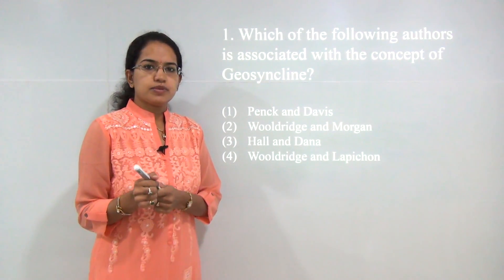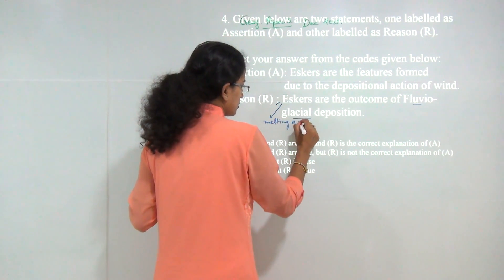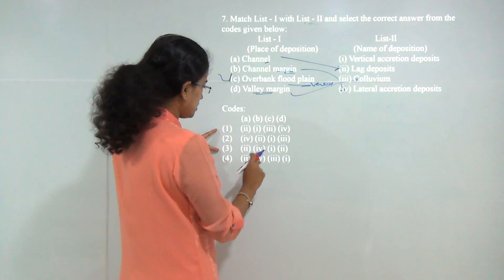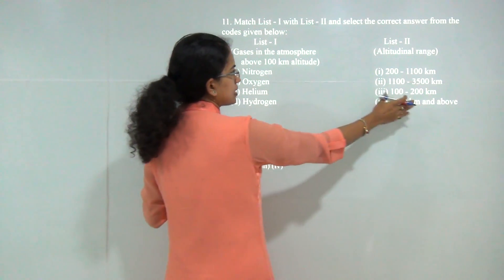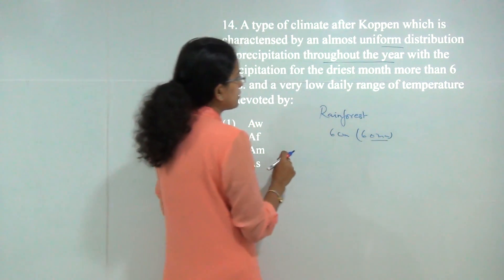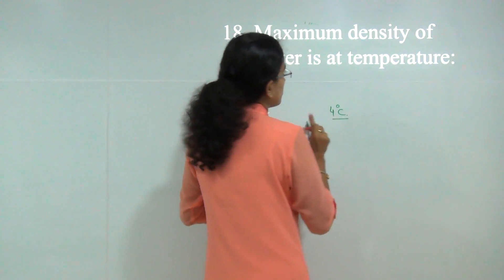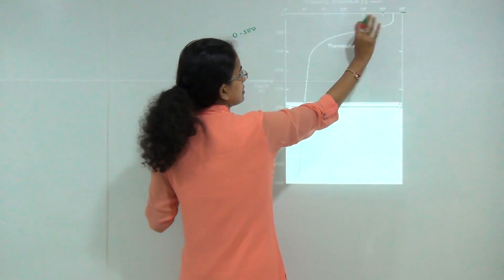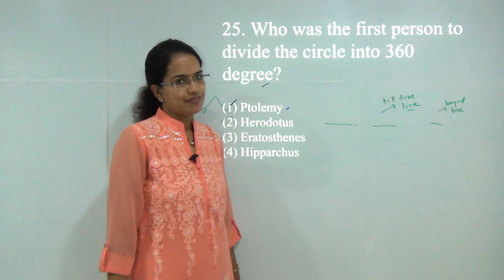CBSE NET December 2015 Geography Paper 3 (Q.1-25): Answer Keys, Solutions & Explanations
@8:53 Answer 2 (The answer was missed. Bora - Local COLD Wind)
@9:21 Answer 2: CORRECTION: The range of stratosphere is from 10 to 50 km. But maximum concentration of ozone is found from 15-35 km.
@10:14 Please refer to our video on salinity and thermohaline circulation
@14:26 Answer: 1 CORRECTION: The correct answer is Hipparchus (not Ptolemy). Ptolemy divided circle into 360 degrees and further divided each degree into 60 smaller parts. While Hipparchus was the first Greek to divide circle into 360 parts.

For Paper 1 preparation (online course, mock tests and practice questions)

In this session, CBSE NET December 2015 Paper 3 geography questions 1 to 25 are discussed in detailed by Dr. Manishika Jain.